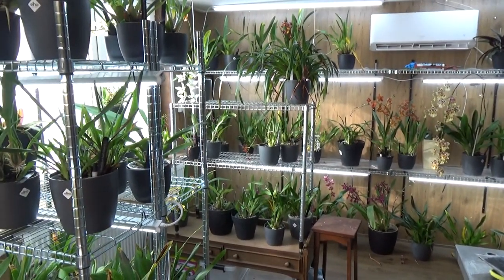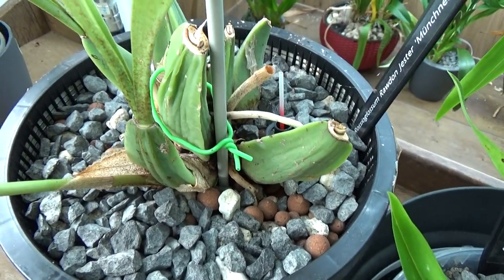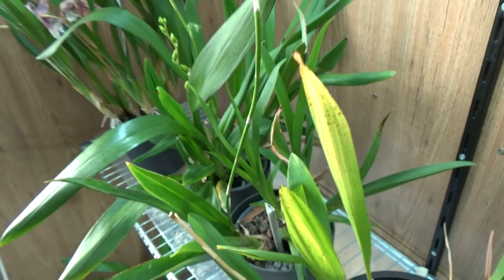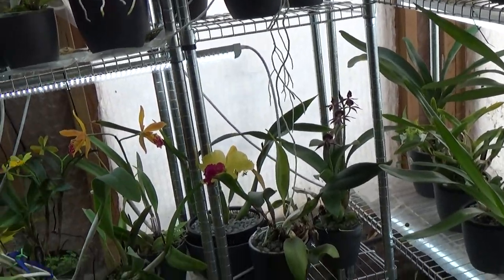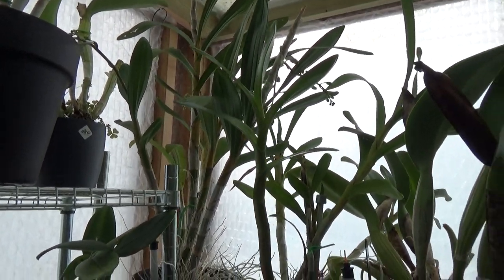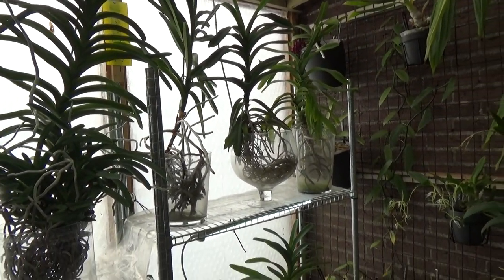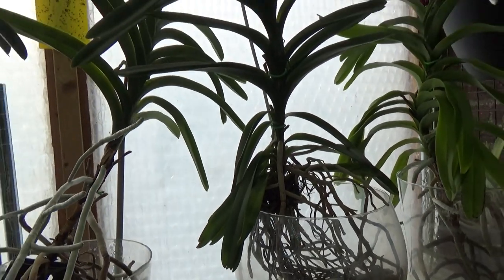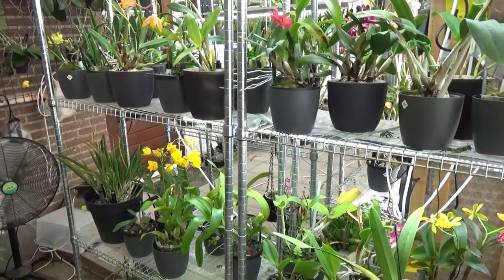Blooms, Buds and Such! Epi 13. Updates and more.... :D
In this blooms, buds and such update;
We going to have a look at some miltoniopsis orchids, my Rossioglossum Rawdon Jester orchid, the Ansellia Africana orchids and more. ! :D